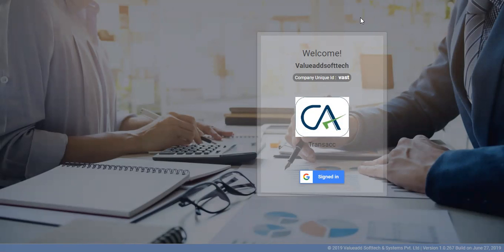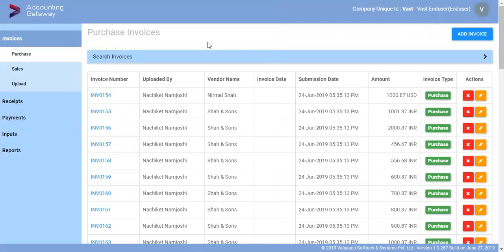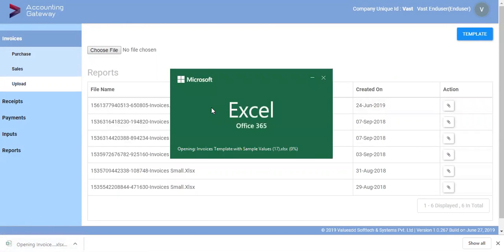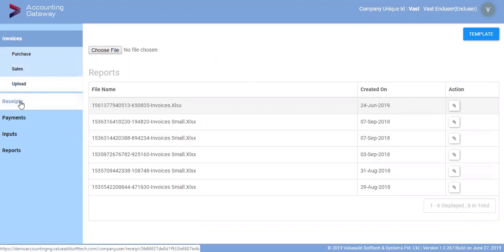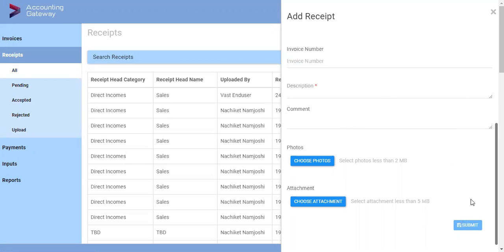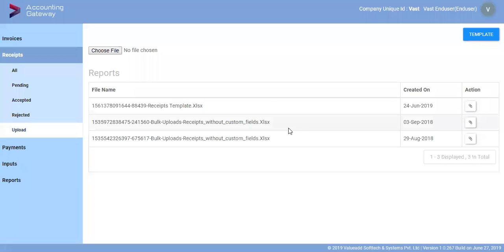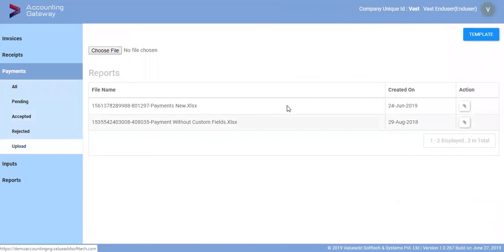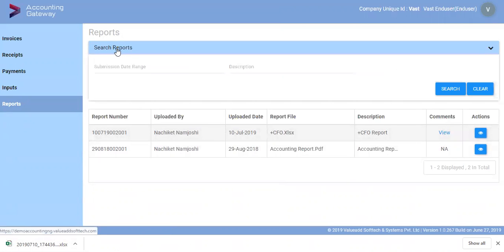AG Demo Company Web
Short video explaining how end use (company) will use AG